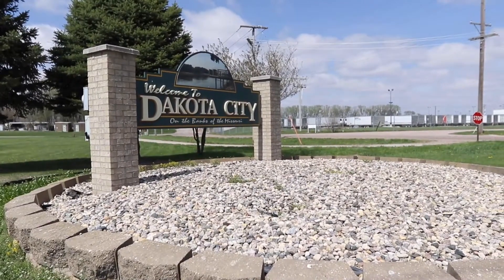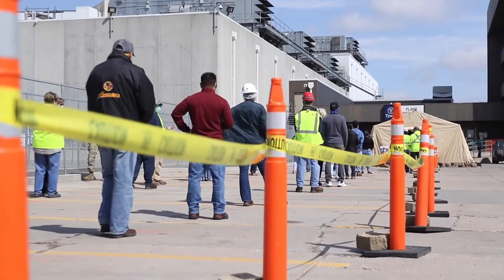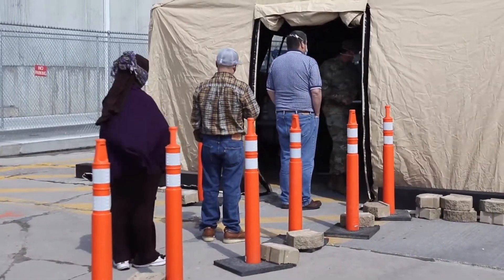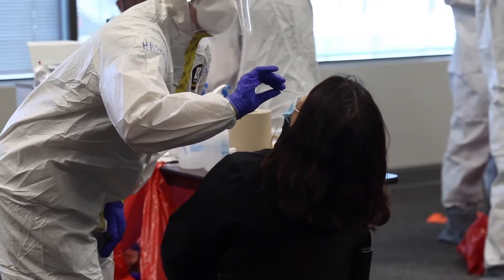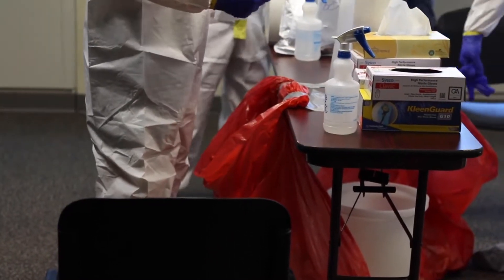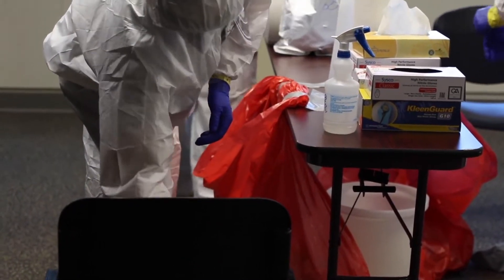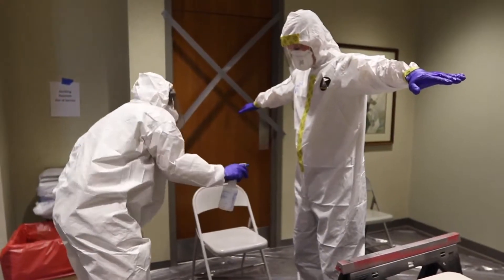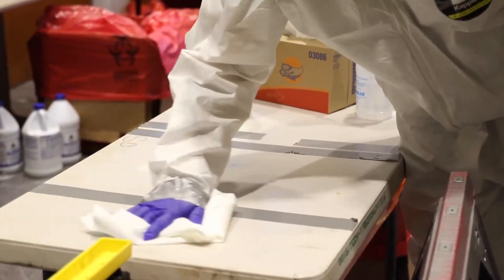Nebraska National Guard tests Dakota City plant employees for COVID-19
Credit: Pfc. Skyler Schendt | Date Taken: 05/01/2020
Nebraska National Guard Soldiers and Airmen collected nasopharyngeal samples from packing plant employees, April 28-30, 2020, at an established COVID-19 testing site in Dakota City, Nebraska. The Nebraska National Guard has multiple teams supporting the Nebraska Department of Health and Human Services with COVID-19 mobile testing across the state. (Nebraska National Guard video by Pfc. Skyler Schendt)